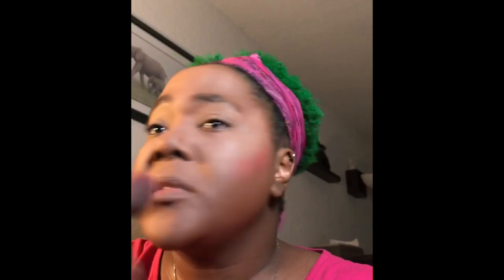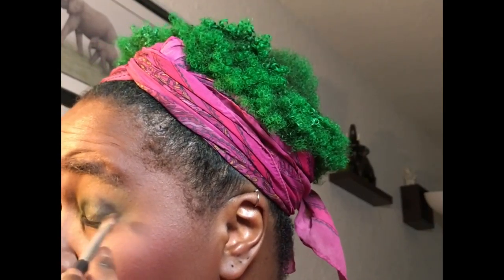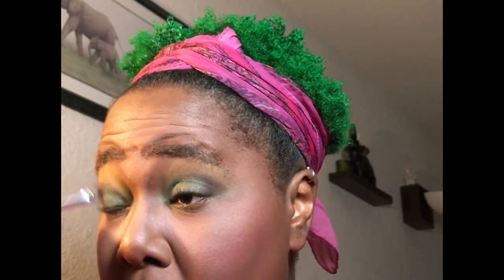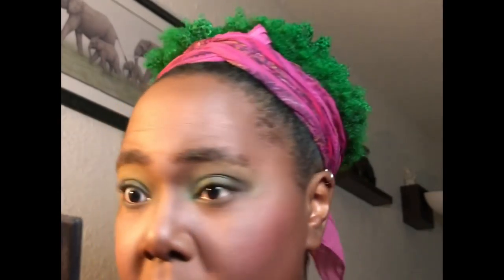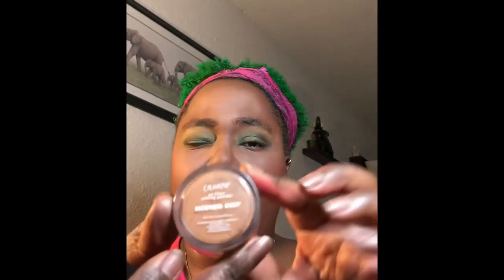Trying ColourPop Powder | Shayla AKA Shada Green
Products used:
Nyx Can’t Stop Won’t Stop Foundation 20 (Deep Rich)
AOA Wonder Cover Concealer from ShopMissA in Cocoa
ColourPop Concealers in Deep Dark 56 and Deep Dark 50
ColourPop loose setting powder in Medium Deep
A ton of Coastal Scents eyeshadows
Hard Candy eye primer
Urban Decay face primer
Grape seed oil (face and hair)
Rose Water spray
E.l.f. Lip stain
La Femme blush